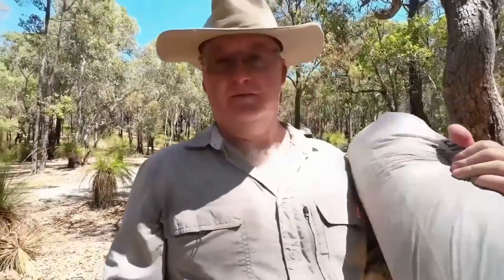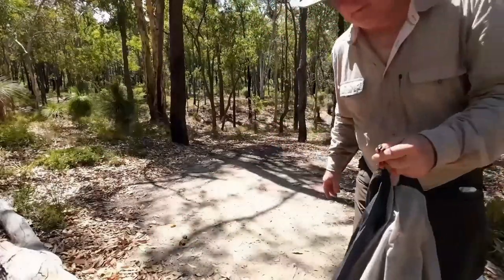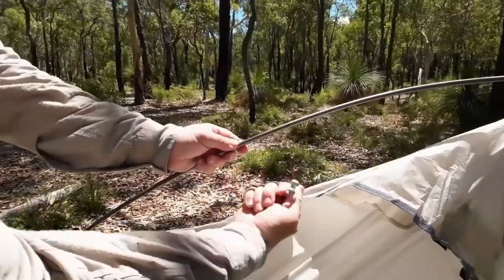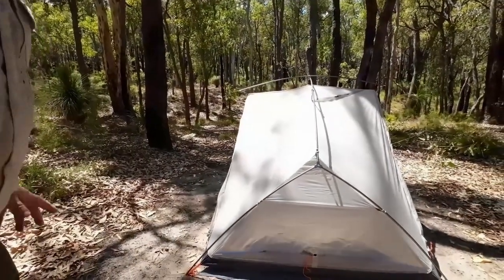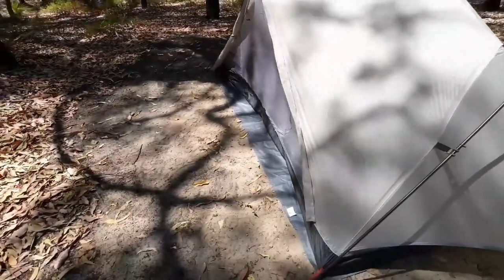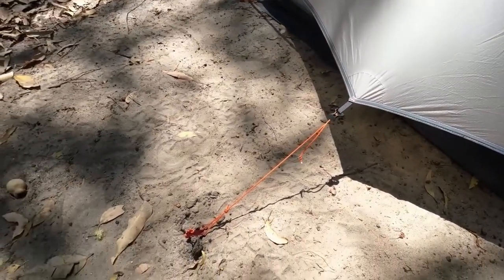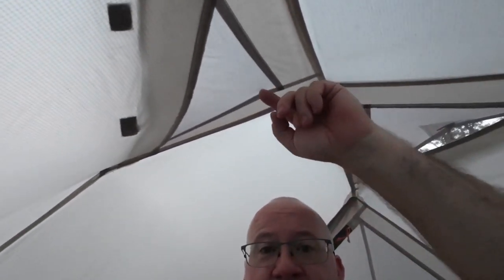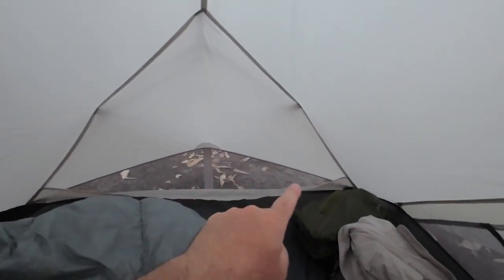2 man tents for backpacking, Naturehike Vik 2 tent part 3 a summers night test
Naturehike Vik 2 person single skin Liteweight tent on a summers night.

Tent fly:15D Nylon plaid cloth ( Silicone coating ) waterproof 2000mm
Tent Bottom 20D nylon plaid cloth ( Silicone coating ) waterproof 4000mm
Mesh:B3 high precision polyester breathable gauze
Mat/Ground Sheet:150D Oxford cloth waterproof 3000mm
Pole:7001 aluminum alloy
Peg's: 7001 aluminum alloy
Wind rope: Tow rope

Double Y self-supporting external structure
Adopt double Y-shaped external structure, in the erection speed has obvious advantages and can be self-supporting, and It is conducive to its not easy to wet the tent when erected in rainy days

Two-way ventilation window design
Two-way ventilation window on the roof of the tent to promote internal and external air circulation

Waterproof about 2000+
15D nylon plaid fabric (silicon coated waterproof on one side) Rain, wind and cold resistant, breathable, stable and durable

Foyer simple canopy
With 2 trekking poles and wind rope to support the door curtain can be in Foyer to build a simple canopy